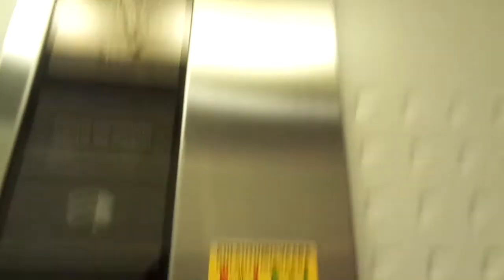Very Nice 1997 KONE Novel Elements Tr. Elevator@Laivalahdenkaari 15B, Herttoniemenranta, Helsinki,FI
This residential building complex consists of three buildings that were completed in 1997, and I have so far filmed two of them (staircases B and C). Hopefully, I will get into the staircase A also one day. You can watch the staircase C here:

Location: Laivalahdenkaari / Båtsviksbågen 15B, Herttoniemenranta/Hertonäs strand, Helsinki / Helsingfors, Finland

Brand: KONE
Type: Traction, KONE Novel Elements Fixtures

Year installed: 1997

Floors served: 5 (*1*, 2, 3, 4, 5)
Serial: H 68807
Capacity: 4 persons or 325 kg